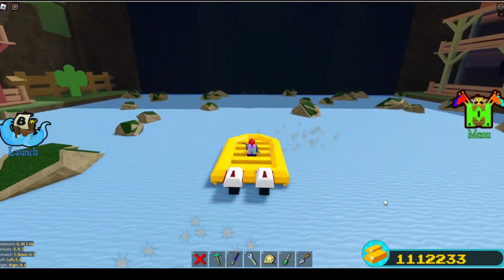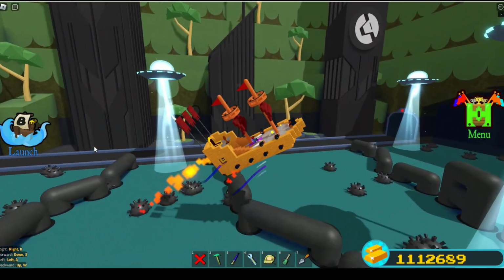Boat Collection - Build a Boat for Treasure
Yes, I actually make "boats" (sort of).